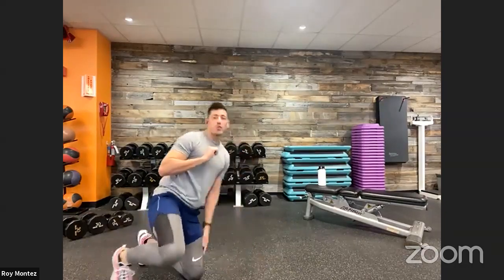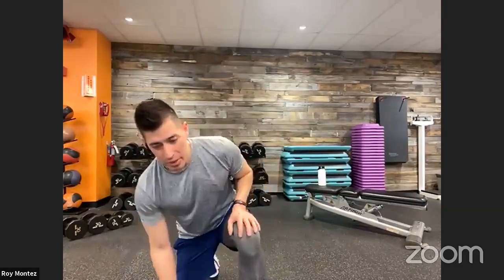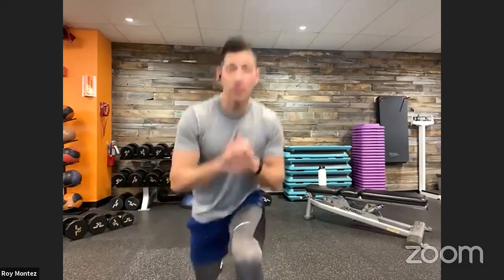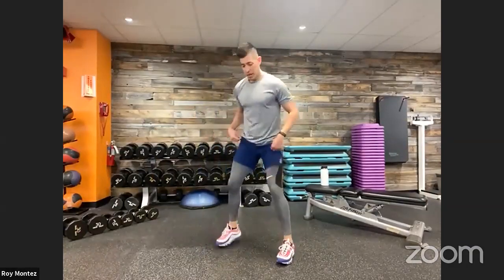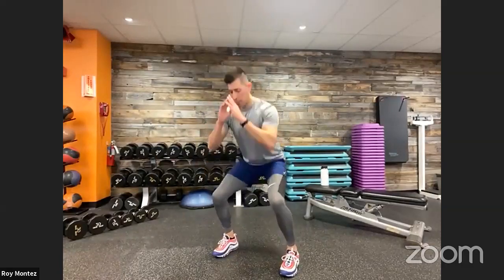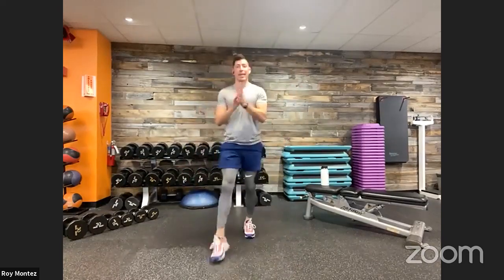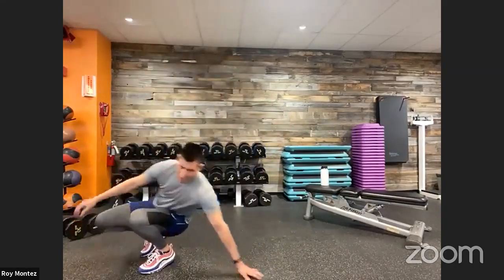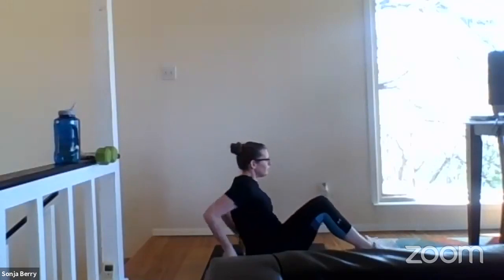4 Round At-Home Workout | Be Fit Live 38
Focus on your Fitness Join Be Fit ambassador - Roy Montez and guest SMSgt. Sonja Berry for a LIVE cardio and resistance-based athome workout. Get ready to put in some work, Be Fit Nation!